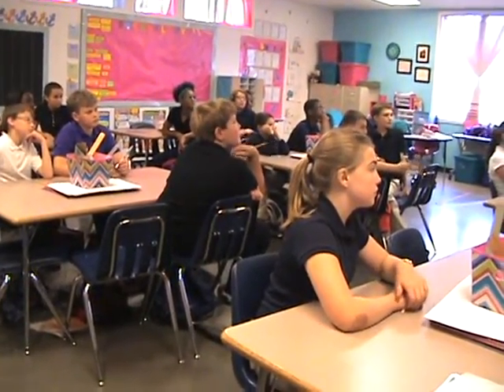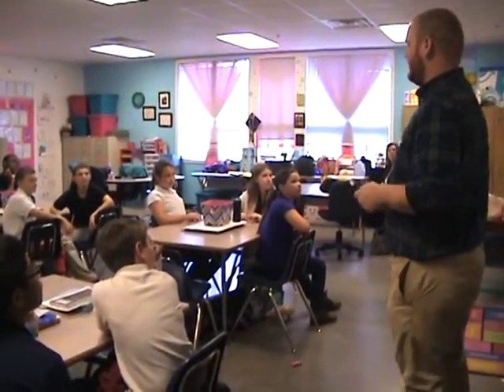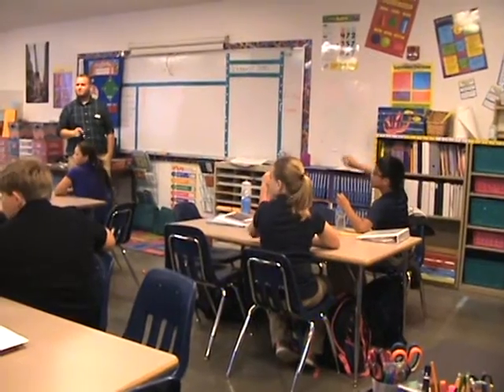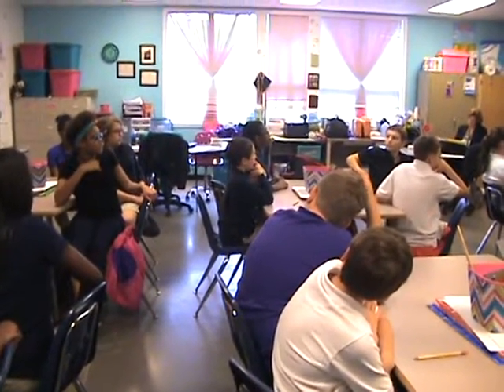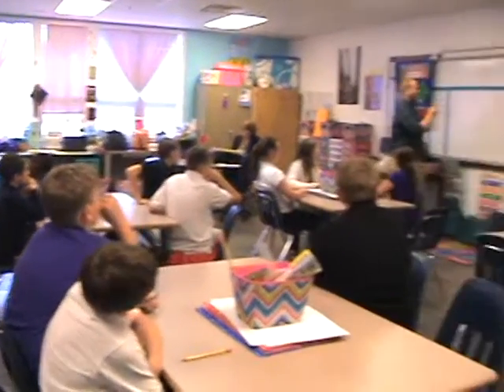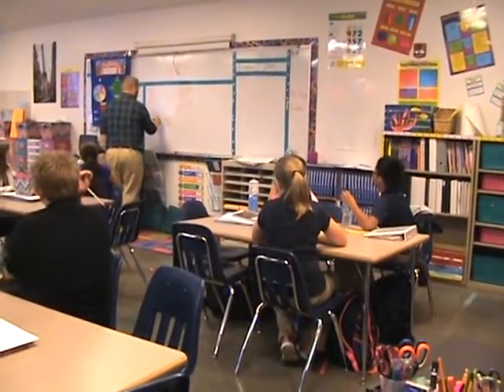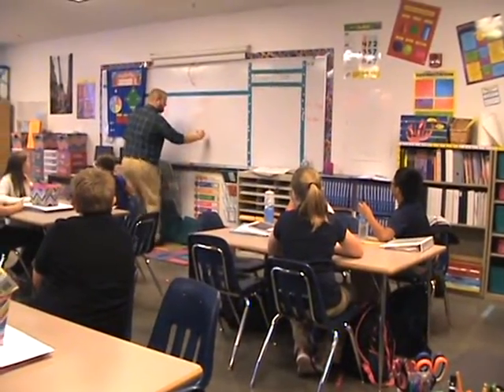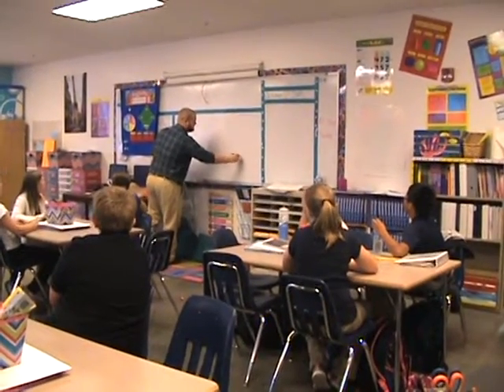Observation Lesson 2